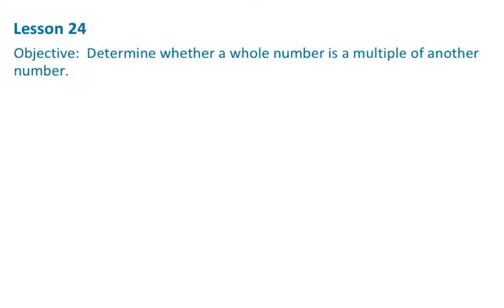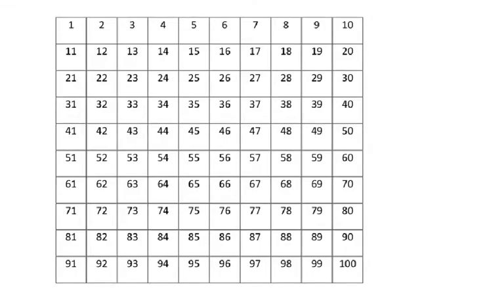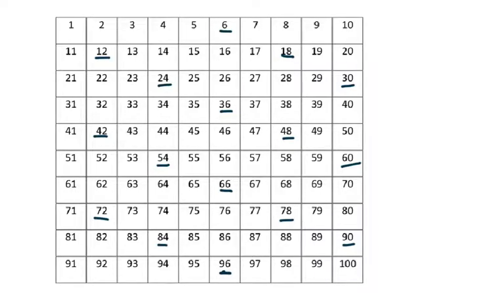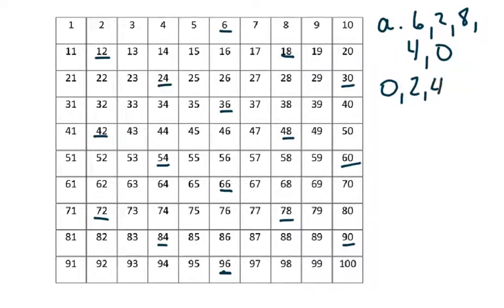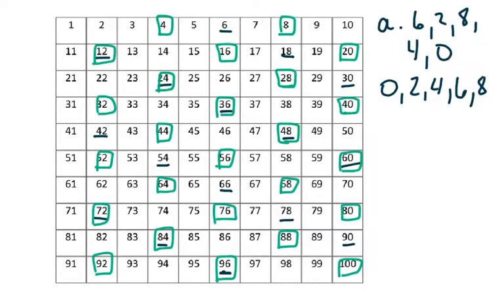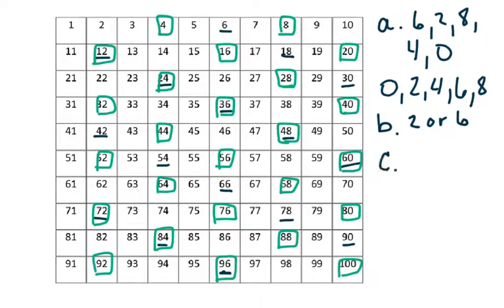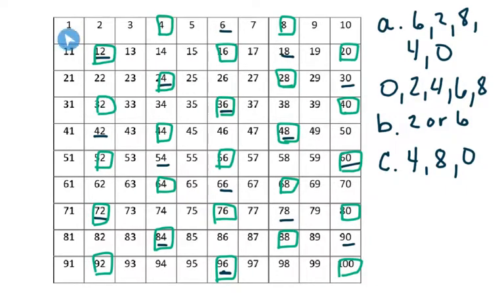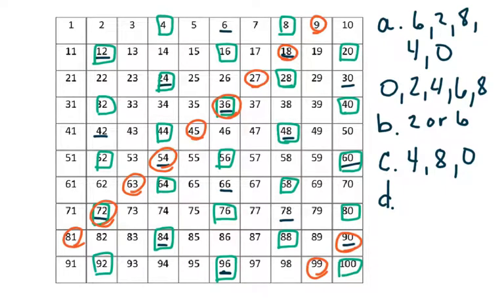EngageNY Grade 4 Module 3 Lesson 24